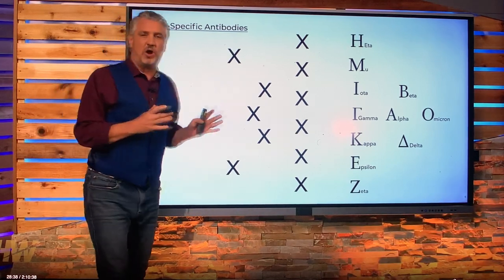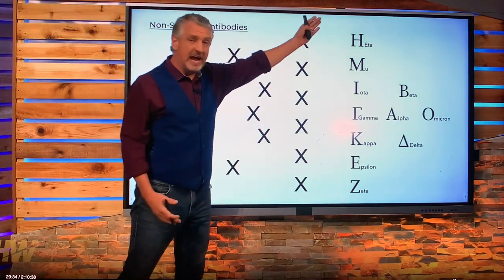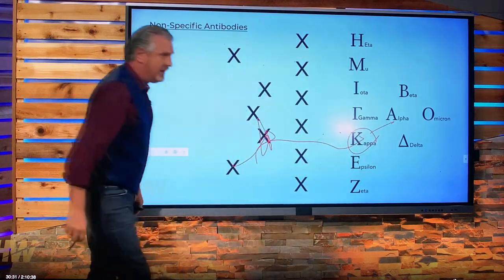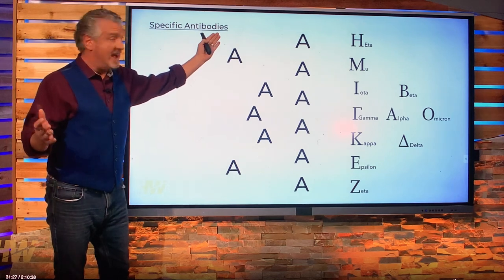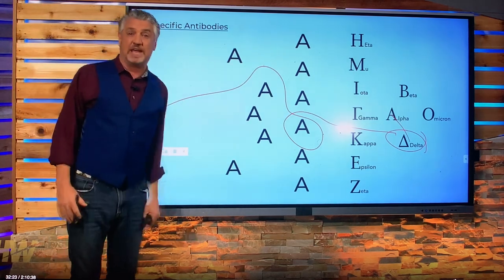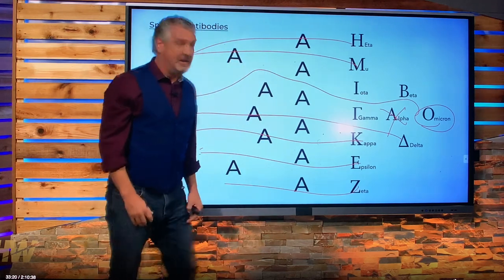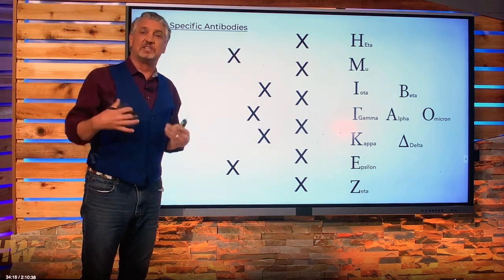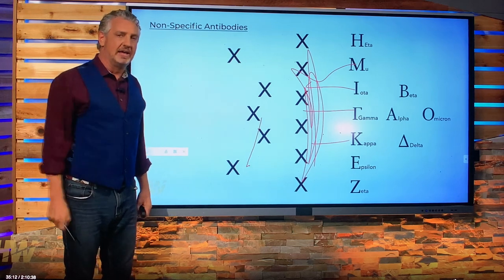Del Football Analogy